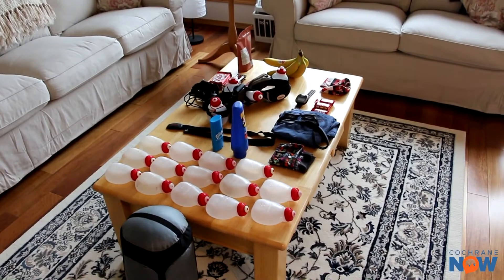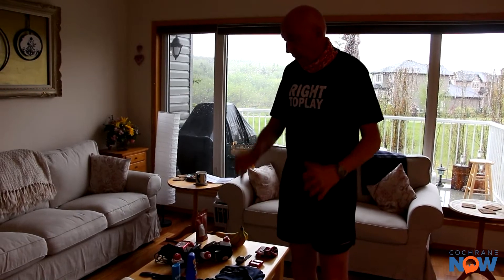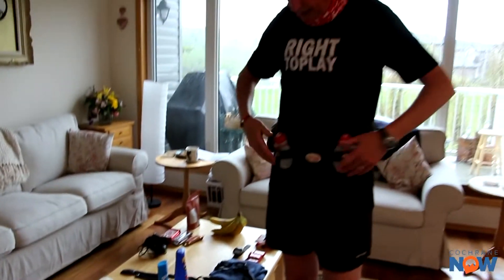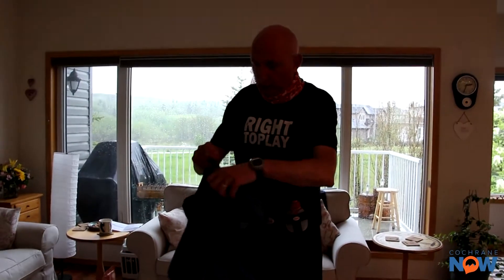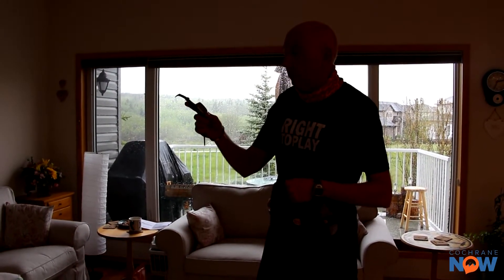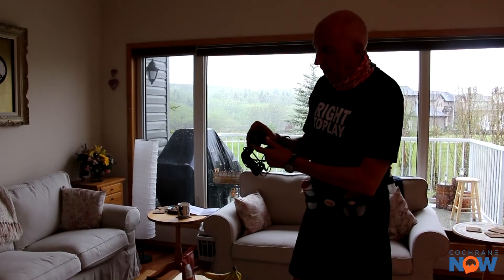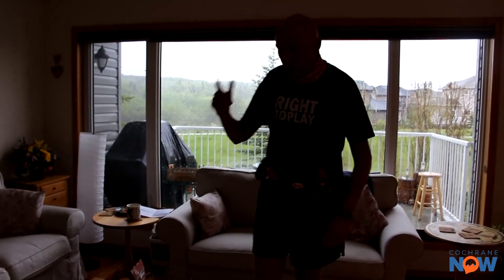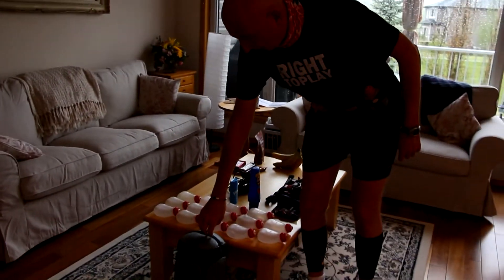Martin Parnell and Gear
Martin Parnell shows us all the gear he needs to run 150km.